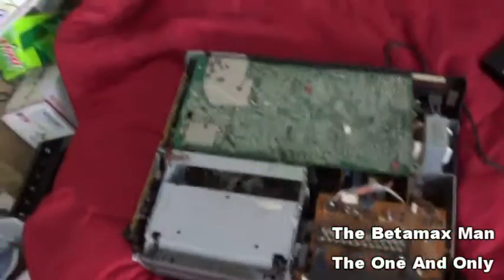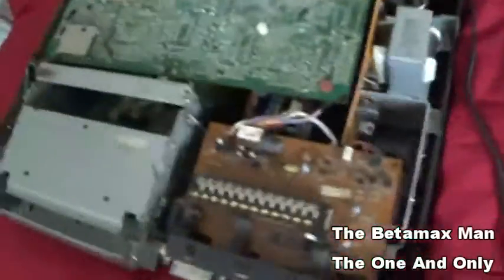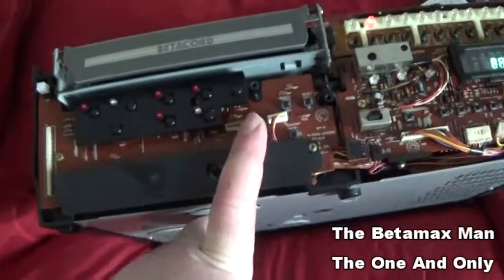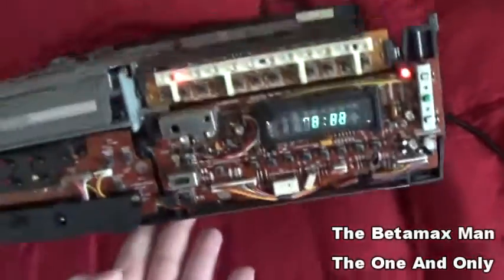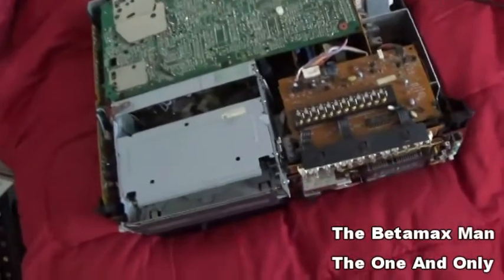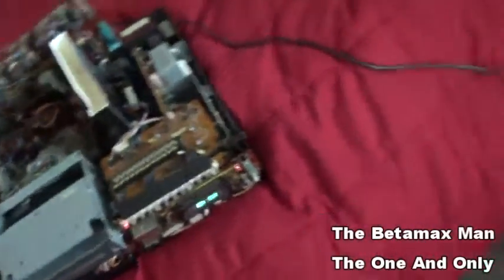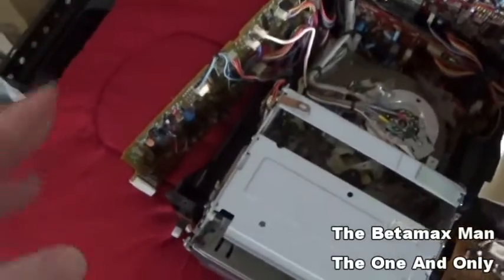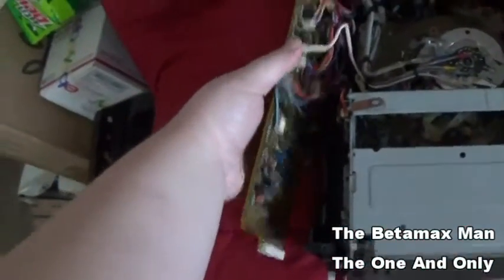Missing Around With A Sanyo 6800 Betacord Part 1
We look at a electrical problem on a Sanyo Betacord Model 6800